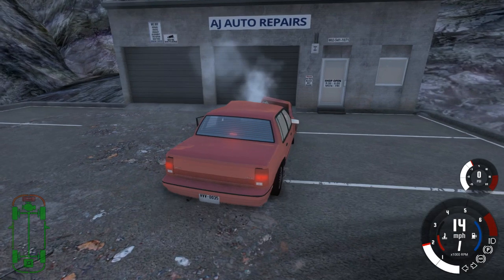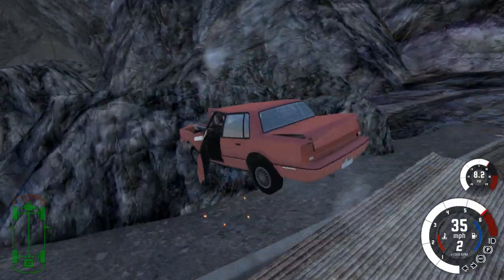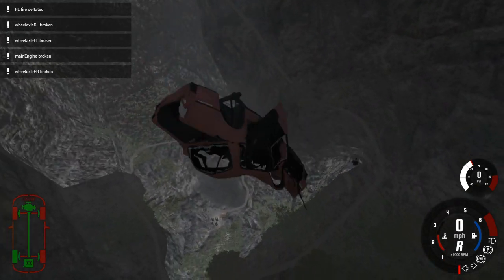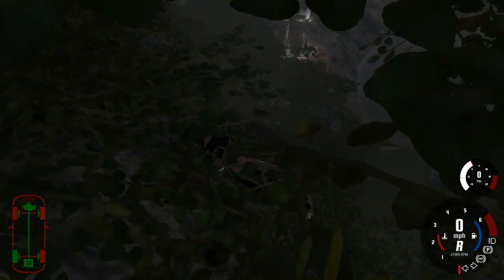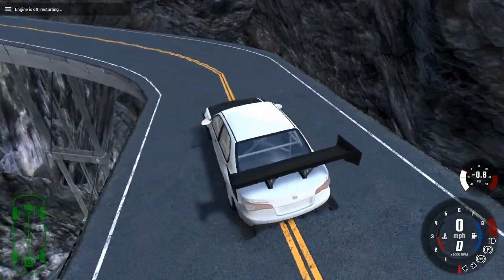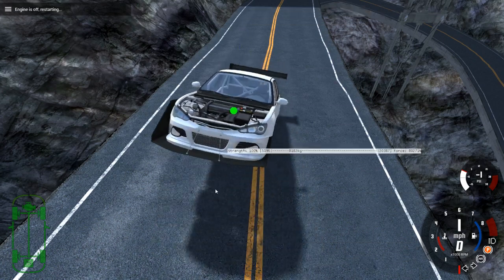Exploring a Volcano with a CAR?! (BeamNG Drive Gameplay)